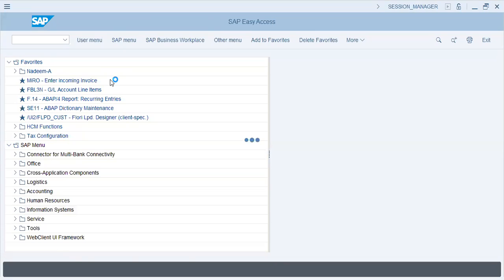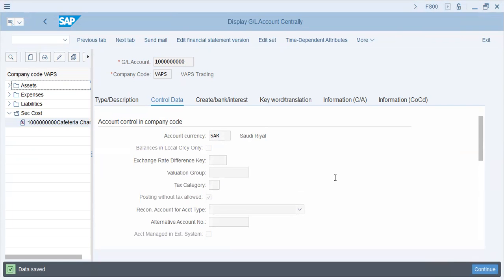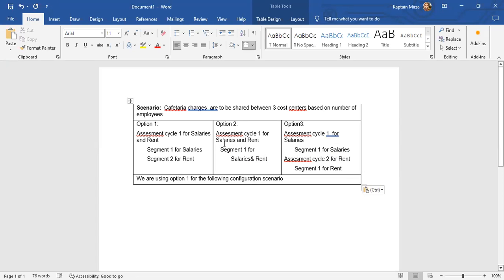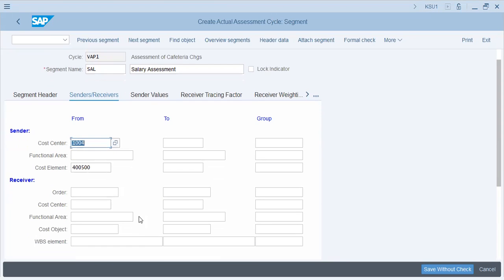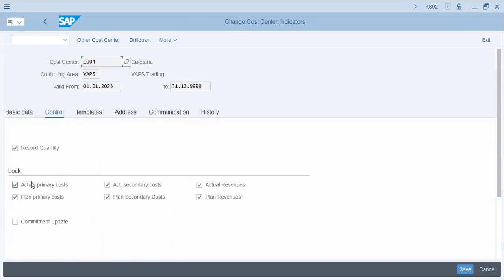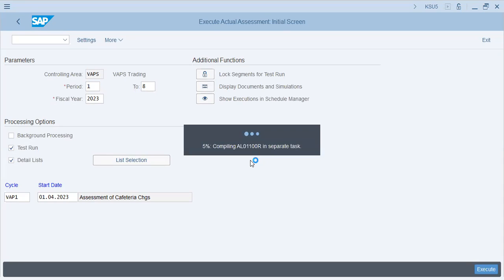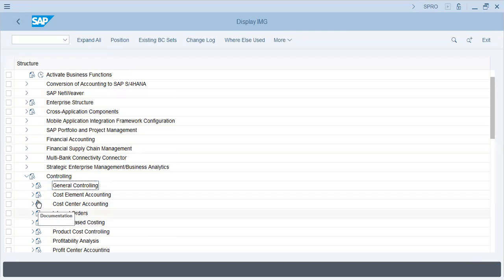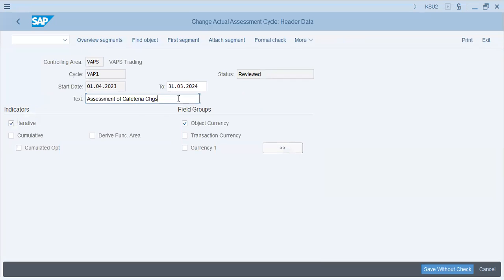SAP CO Assessment Cycle Process, Configuration, Entries, and Execution Tutorial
Unlock the power of SAP Controlling with our in-depth tutorial on the Assessment Cycle process. Dive into configuration settings, master entry creation, and seamlessly execute assessments in SAP CO. Whether you're a novice or an experienced user, this video provides a comprehensive guide to enhance your understanding and proficiency in SAP CO Assessment cycles.